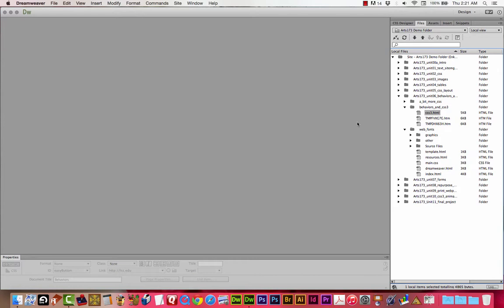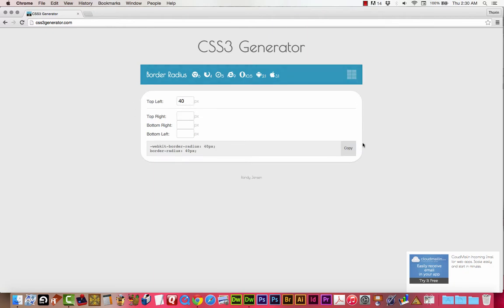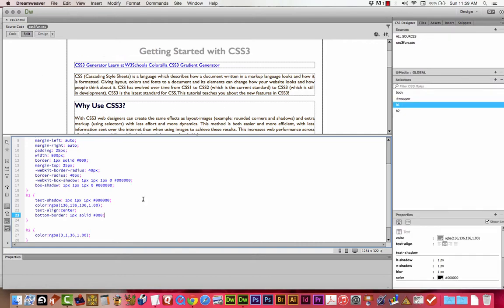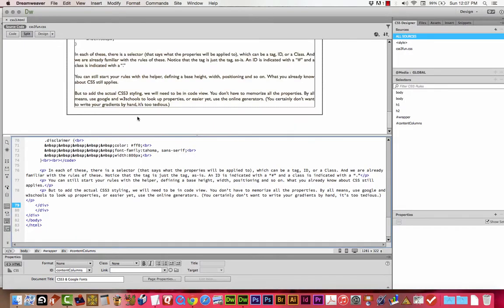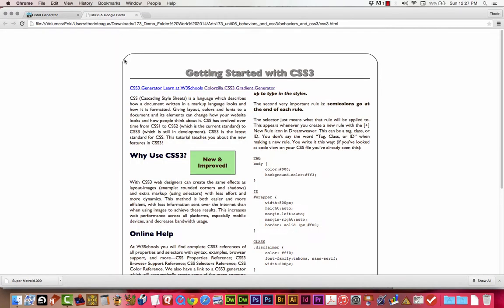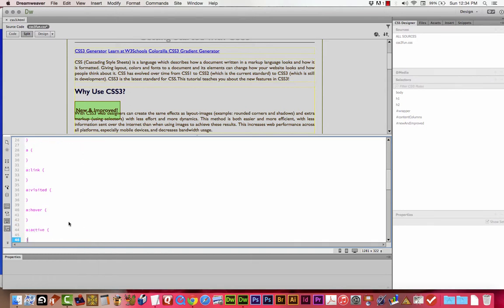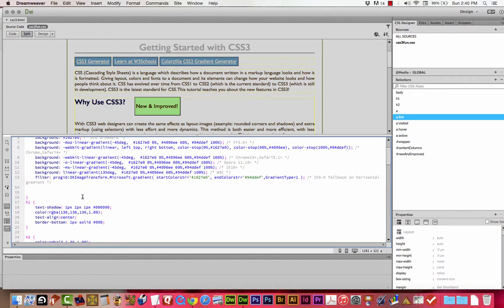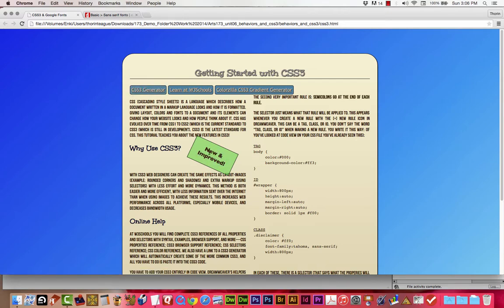arts173 unit06 CSS3 Fonts